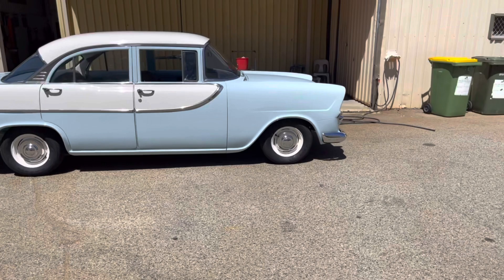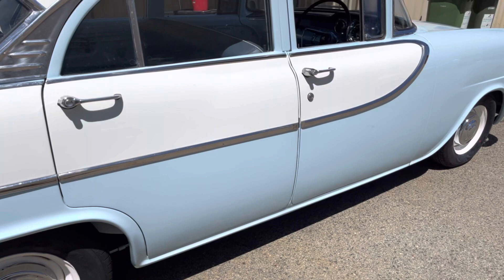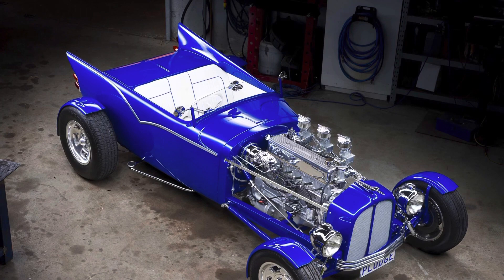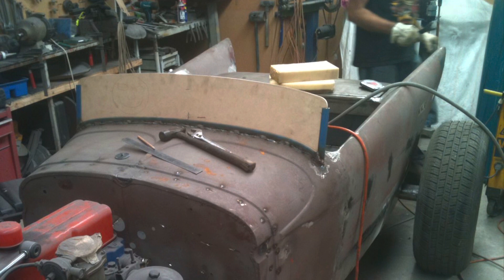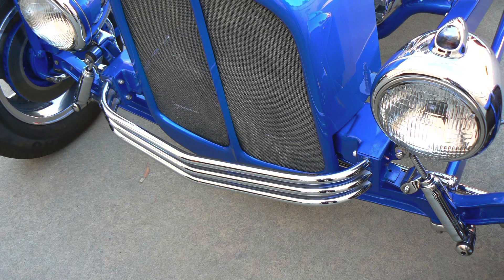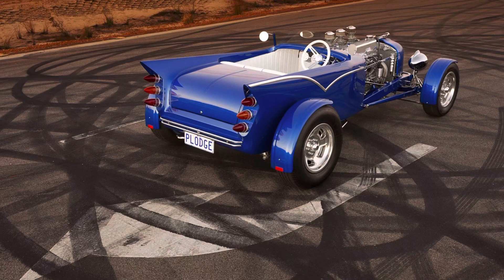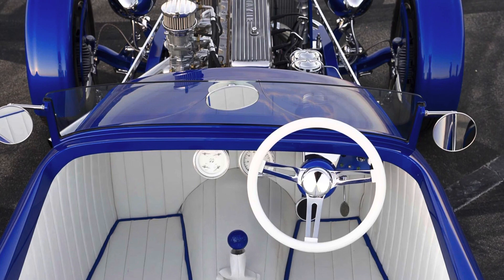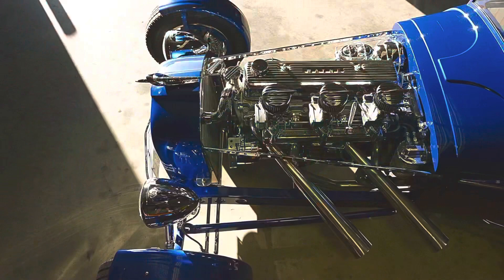60’s style Ed Roth inspired show rod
Weekly episode with Lizzie’s FB Holden and the Voodoo Blue roadster we built